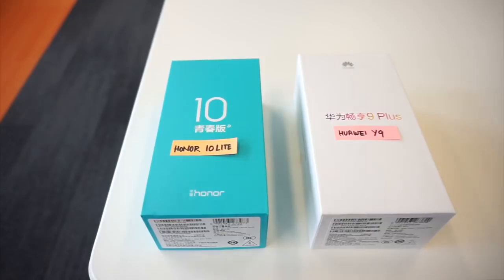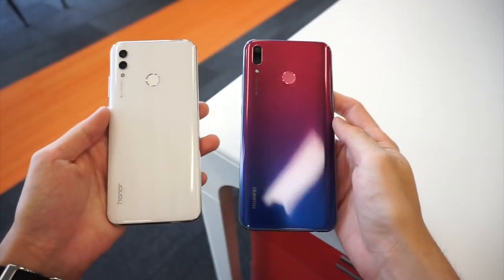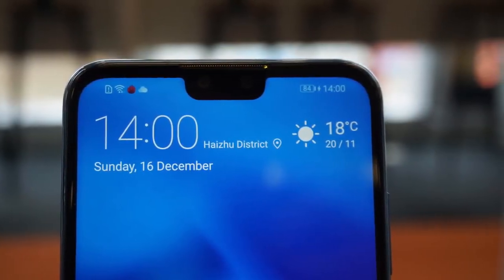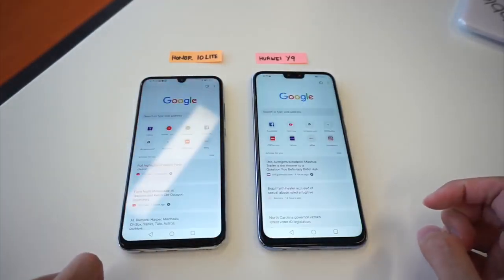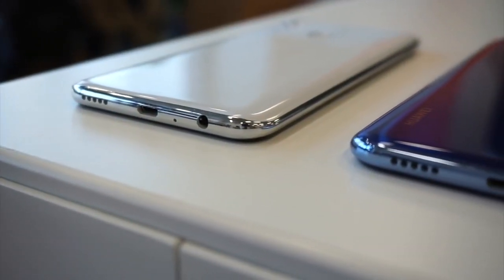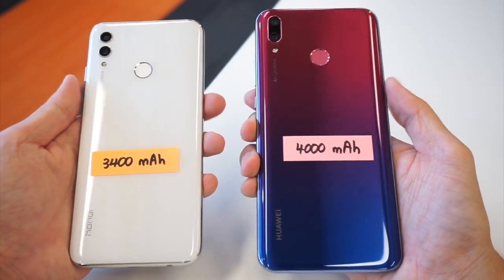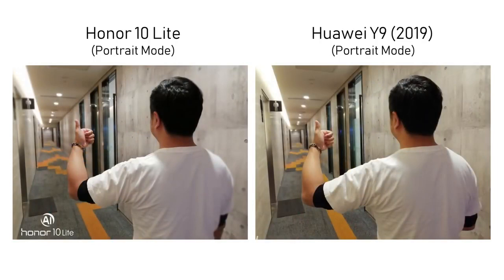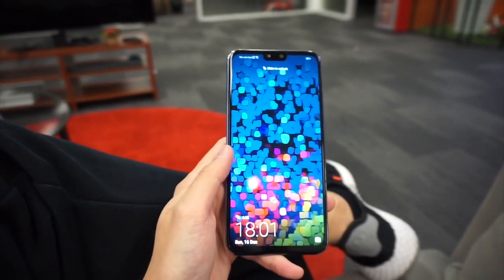Honor 10 Lite vs Huawei Y9 (2019)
Hello guys.
Both the Honor 10 lite and Huawei Y9 (2019) were just launched not too long ago. Being sold at the same price of approximately USD200 (RMB1399/INR14,50/RM800), I wanted to find out what exactly separates these devices apart. Both Honor and Huawei are sister companies but they seem to release new phones every month to fill in every possible gap there is out there in the market. Anyways, I hope you liked the video.